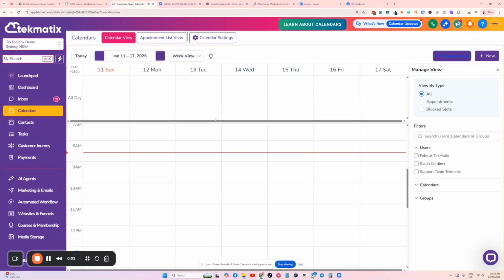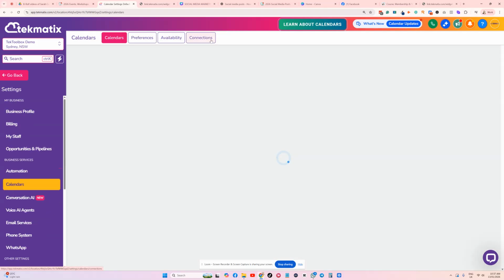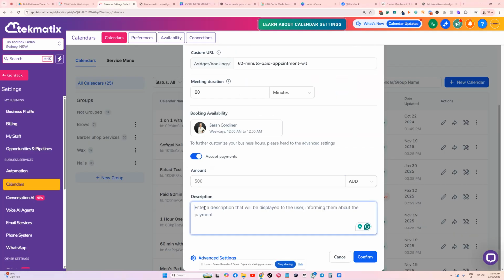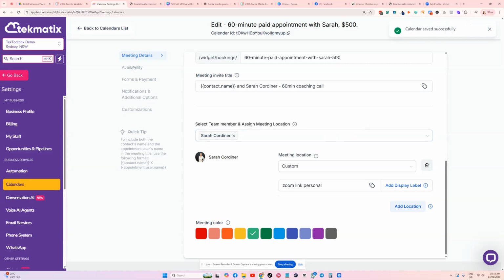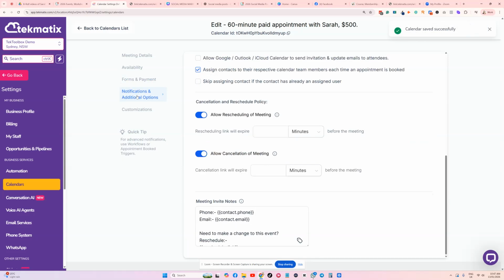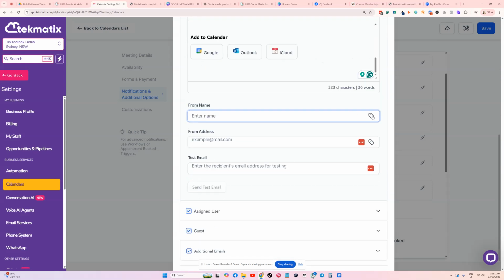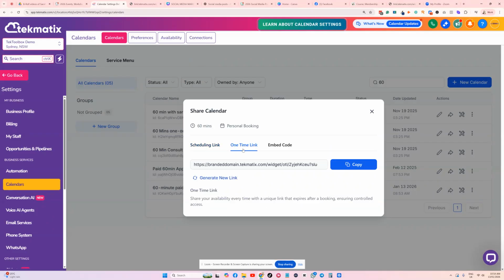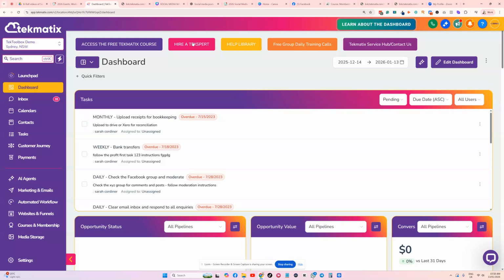How To Set Up Calendars in Tekmatix - FULL Step by Step Tutorial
In this calendAR AND APPOINTMENT tutorial, I’ll show you exactly how to set up calendars and appointment bookings inside Tekmatix so people can book and pay for time with you automatically.

Whether you’re a coach, consultant, service provider, educator, or business owner, this video walks you through how to create professional booking systems that replace tools like Calendly, automate reminders, sync with your calendar, and save you hours every week.

By the end of this video, you’ll know how to create paid and free appointments, connect your calendar, set availability, automate reminders, and share booking links anywhere online.

• How to connect Google Calendar, Outlook, or iCal to Tekmatix
• How to replace Calendly with Tekmatix calendars
• How to create unlimited appointment types
• Personal bookings vs service bookings vs round-robin team calendars
• How to charge for appointments and accept payments
• Setting up availability, buffers, limits, and notice periods
• Creating branded booking pages that match your business
• How to add Zoom, Google Meet, or Teams links automatically
• How to customise booking forms and collect client details
• GDPR and consent settings explained simply
• Automated email reminders, confirmations, cancellations, and follow-ups
• SMS and WhatsApp reminder options (optional)
• How to create calendar groups with multiple appointment options
• How to embed calendars on your website or share permanent booking links
• Best practices for coaching calls, strategy sessions, services, and team bookings

Perfect For:

✔ Coaches and consultants selling paid calls
✔ Service-based businesses taking bookings
✔ Online educators running 1:1 or group sessions
✔ Businesses with multiple staff or sales teams
✔ Anyone wanting automated scheduling without tech headaches

You have a few options if you want this done quickly and correctly:

• Use the 24/7 live chat support inside your dashboard
• Hire a Tekmatix Tekspert for a 60-minute setup session
• Book an onboarding or strategy call if you’re new

All support options are available directly inside your Tekmatix account

Chapters / Timestamps

00:00 Overview of Tekmatix calendars
00:41 Connecting Google Calendar, Outlook, or iCal
01:35 Connecting Zoom, Google Meet, or Teams
01:51 What a booking page looks like
03:41 Calendar types explained
04:52 Personal vs service bookings
05:57 Creating a paid appointment
07:12 Advanced settings and branding
08:20 Adding your Zoom link
10:22 Availability and booking rules
12:08 Forms, consent, and payments
13:46 Automated notifications and reminders
19:28 Custom colours and branding
19:44 Sharing and embedding calendars
21:17 Creating calendar groups
23:26 Support and next steps

This channel is all about helping business owners work smarter, automate more, and scale without burning out.